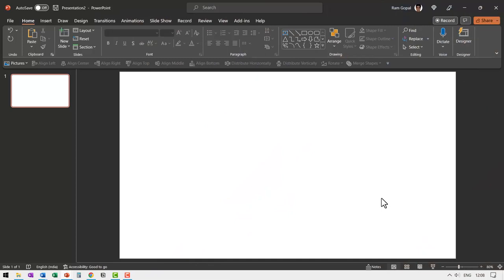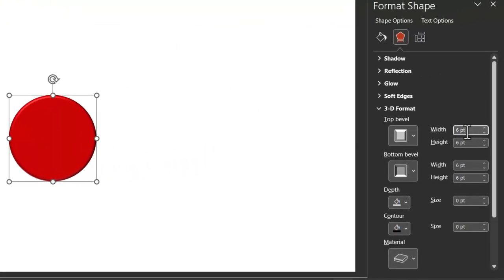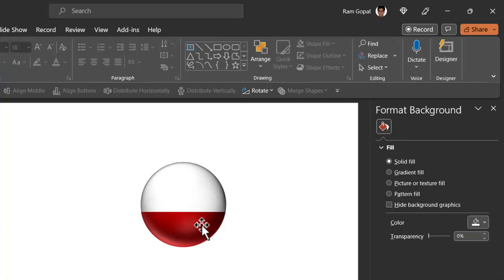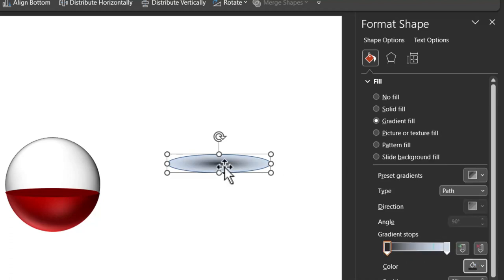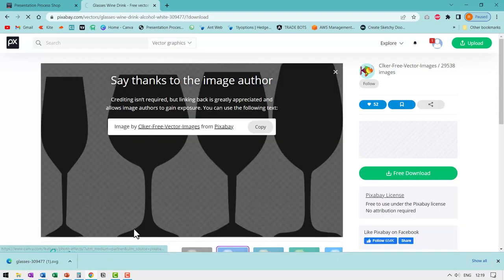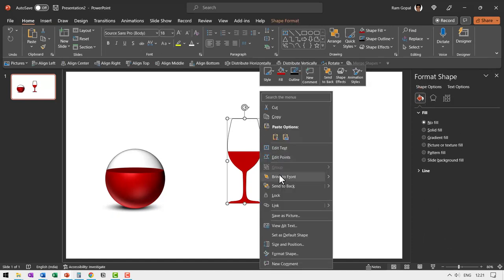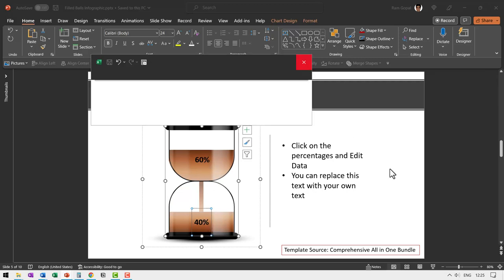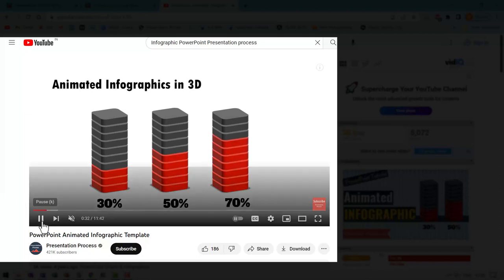Filled Glass Balls Infographic Easy way [PowerPoint Tutorial]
Learn how to easily create a filled glass ball infographic in PowerPoint. The video also shows how to create other similar graphics quickly.. *Comprehensive All In One PowerPoint TEMPLATES Bundle 2.0*

Contents of this video:
00:00 Preview of infographics
00:40 Create Transparent Sphere
03:30 Create a realistic fill
04:50 Add Shadow Effect
05:55 How to change fill quantity
06:35 Create Filled Glass Infographic
08:30 Data-Driven Infographics Ideas